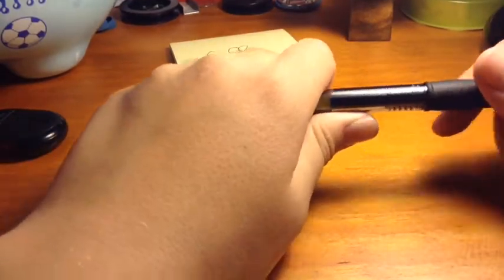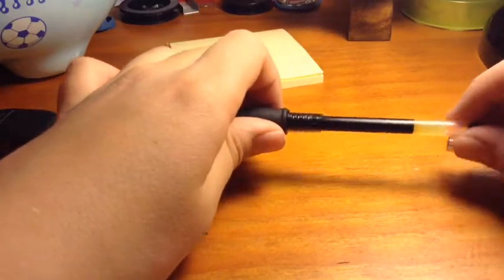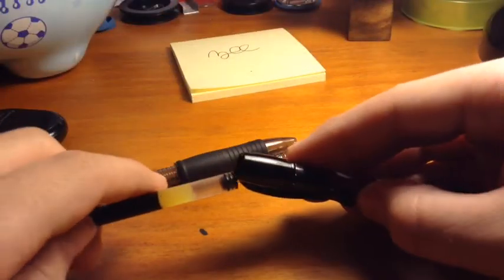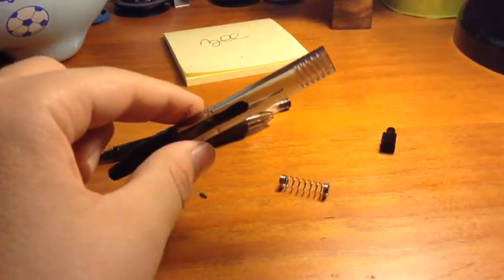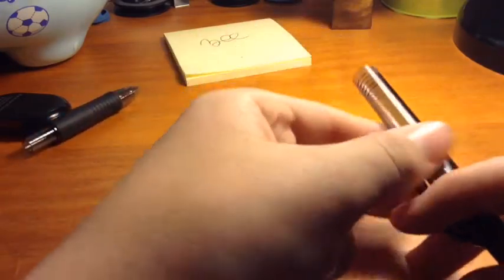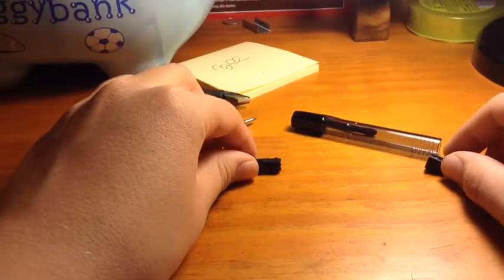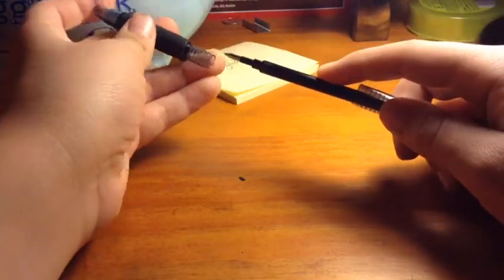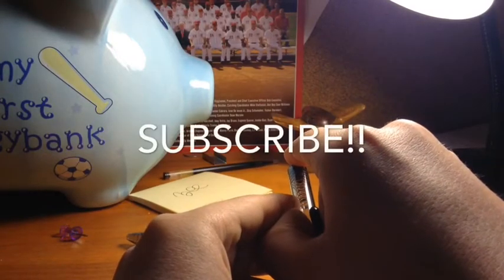How to make a pen gun